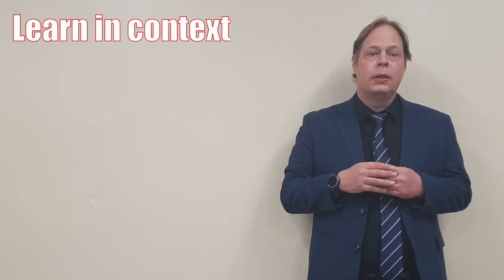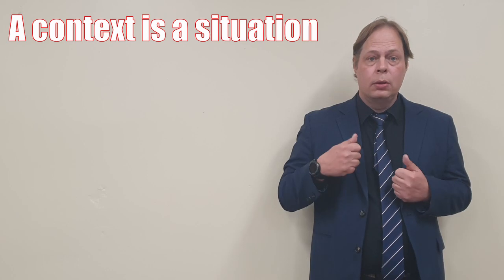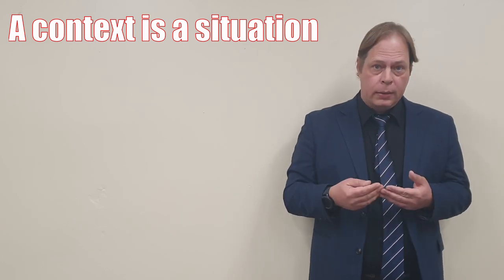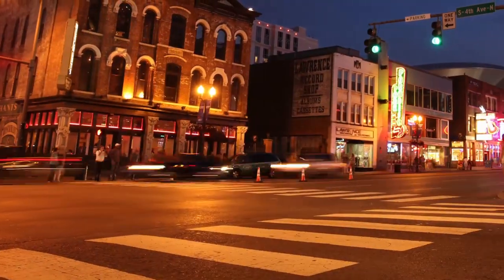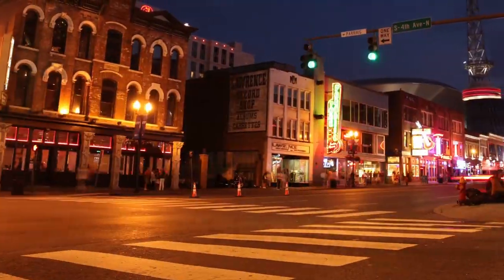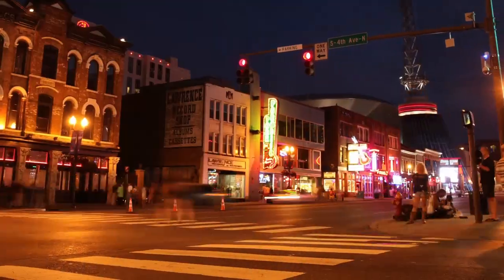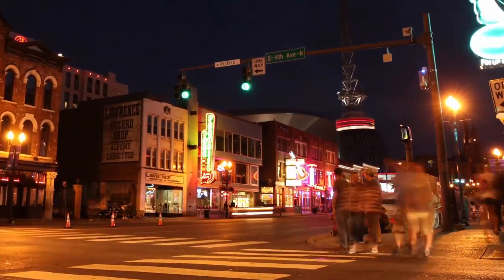Tips to Improve your English Vocabulary and Learn English Vocabulary.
Tips to Improve your English Vocabulary and Learn English Vocabulary. In this video we study tips about how to learn English vocabulary. How can you learn English vocabulary intermediate?  In this lesson I show how to learn English vocabulary as well as, how to learn English vocabulary easily for better English communication. Do you want to learn how to learn English vocabulary fast?

This video will be useful if you want to learn English vocabulary for beginners and learn English vocabulary intermediate level. There is no good way to learn English vocabulary fast but if you want to enjoy learning English vocabulary try graded reading. These tips are helpful for reading vocabulary for ielts and improving vocabulary for reading. You can find the best vocabulary words and a lot of the best vocabulary words to know. Learn English vocabulary study by studying topic study English vocabulary for more effective communication in English.

---⏱️Timestamps⏱️---